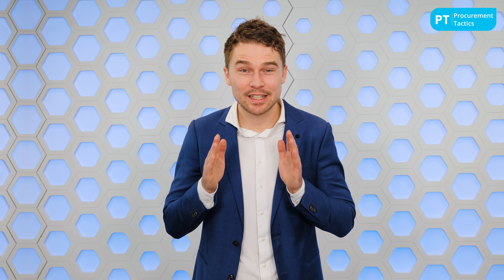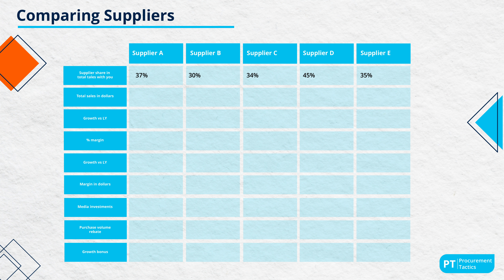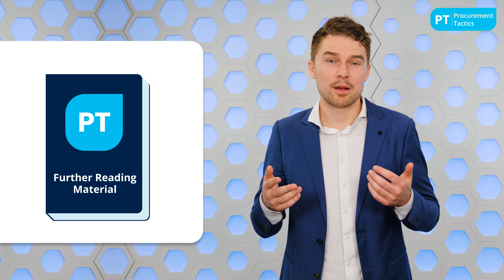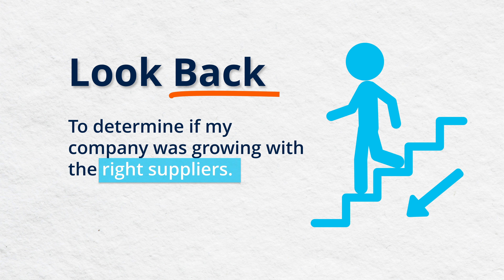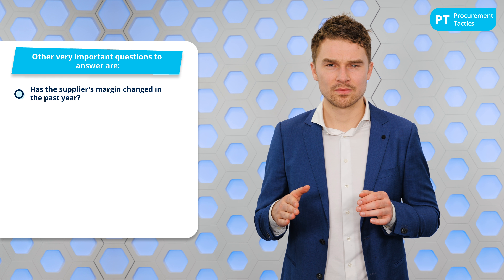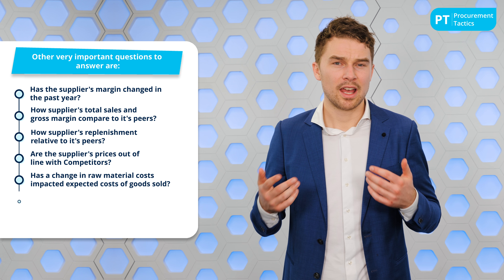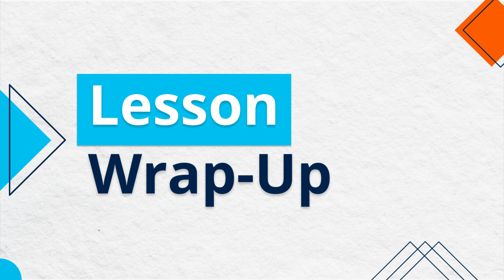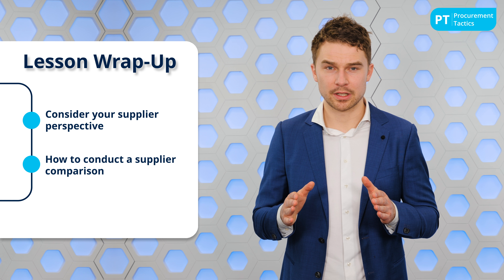Power Balance & Supplier Comparison - Your Ultimate Guide to Successful Negotiation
Negotiate like a PRO 🤝💼!  This video reveals the secret weapons 🤫 to mastering supplier analysis and comparison for maximum negotiation power!

Stop leaving money on the table!  Learn how to 🕵🏼‍♀️ uncover hidden leverage and get the best deals from your suppliers every time!

Here's what you'll discover:

👉5 KEY Factors that determine negotiation power with suppliers.
👉How to analyze your supplier's perspective to gain the upper hand.
👉The ART of comparing suppliers to find the perfect deal.
👉Actionable strategies to maximize your profits.
👉Free downloadable template to build your winning negotiation strategy.

After this video, you'll be READY to:

▶️Negotiate with CONFIDENCE 😎!
▶️Unleash powerful tactics to get BIG concessions.
▶️Save your company THOUSANDS 💰!

📚 This lesson is part of the Negotiation Course for Procurement Professionals